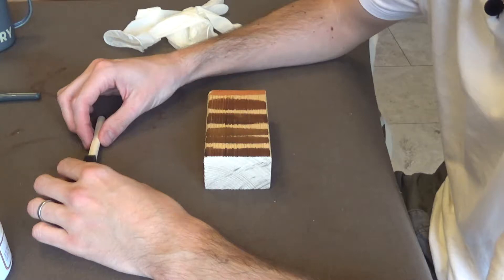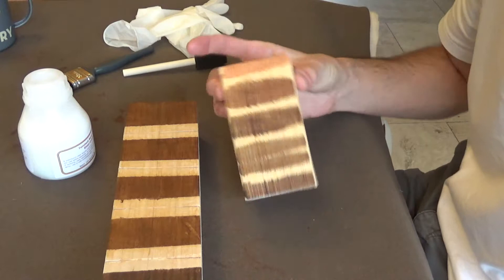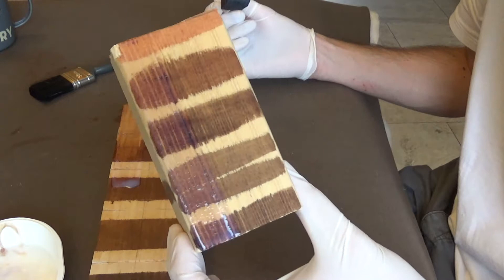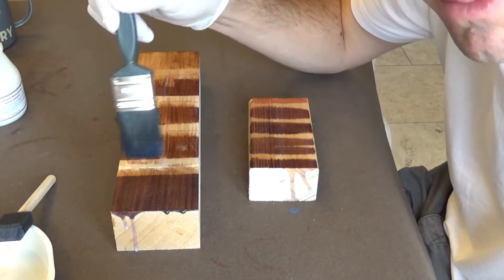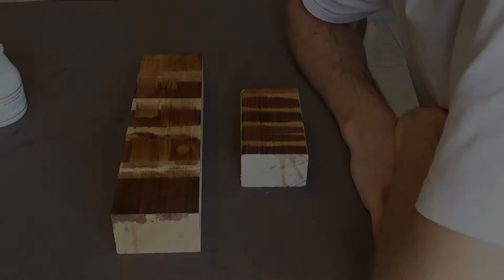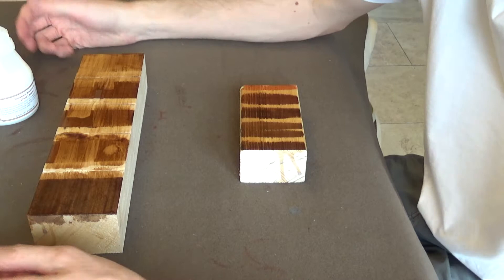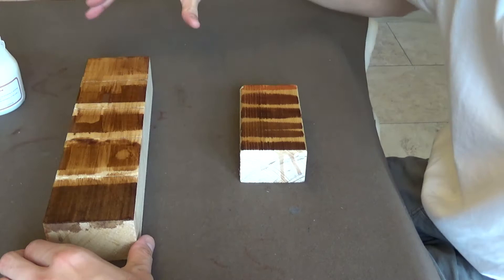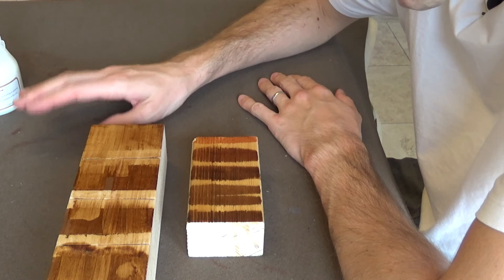DIY Guitar Kit Build - Part 13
In which we test out our shiny new waterborne lacquer from ToneTech Luthier Supplies.